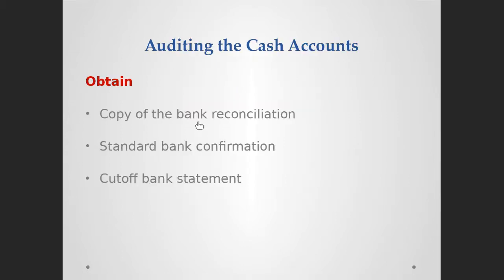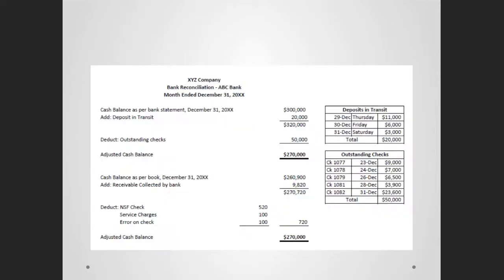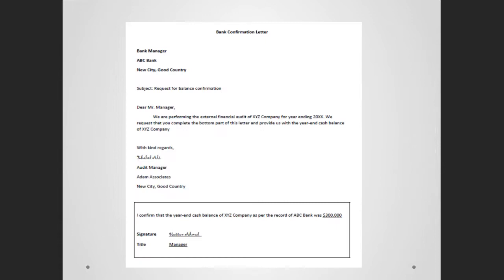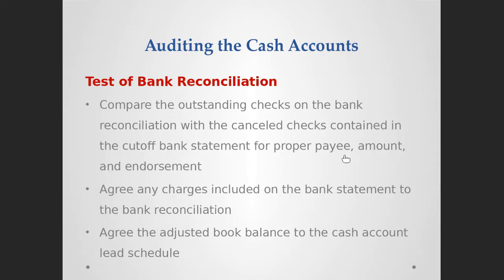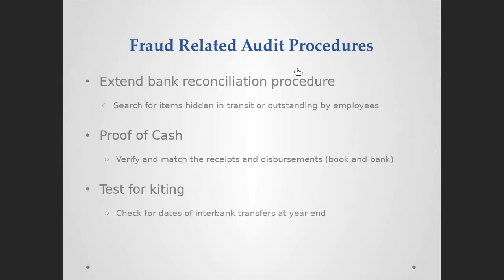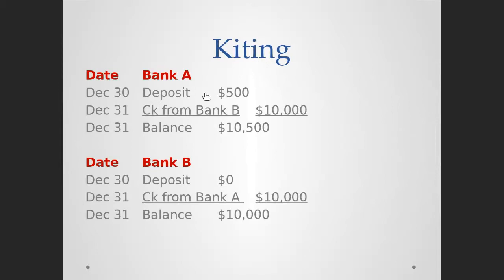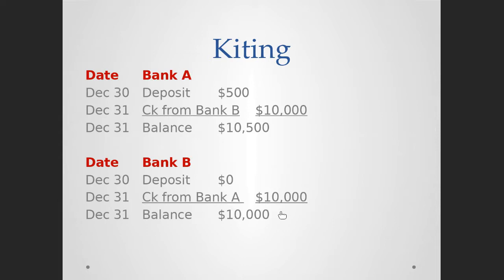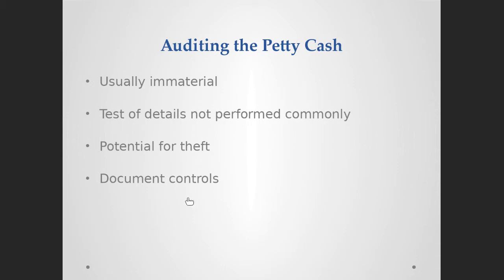Lecture 32: Audit of Cash 3 of 3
Audit of Cash